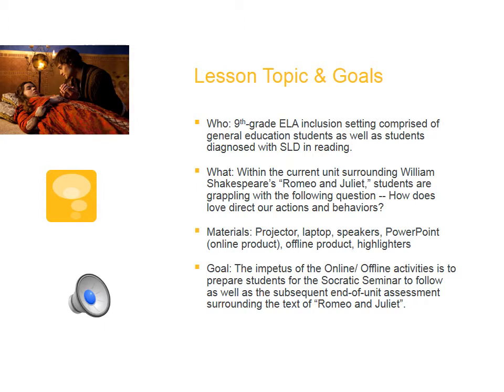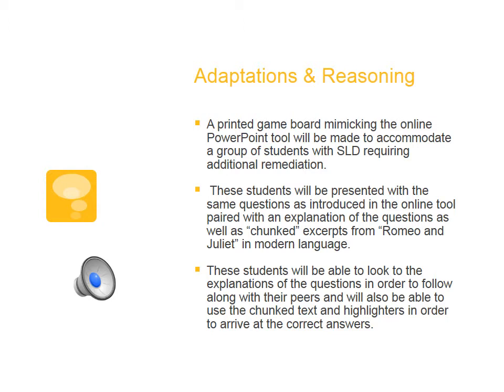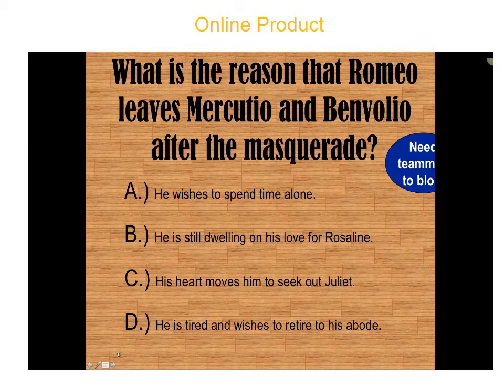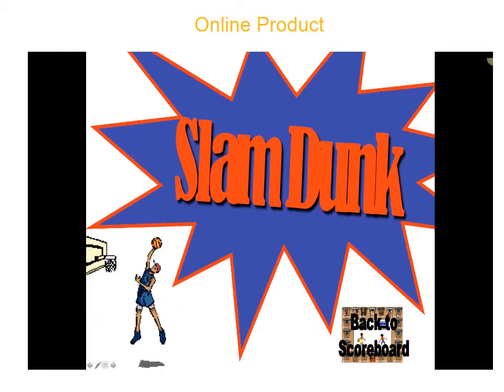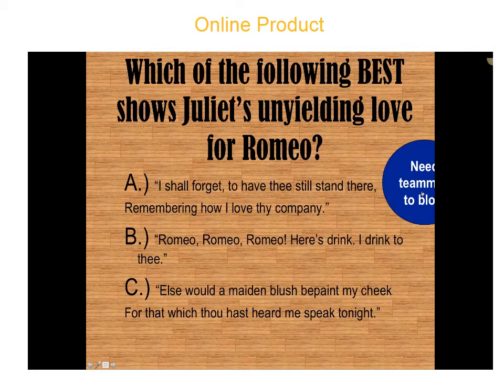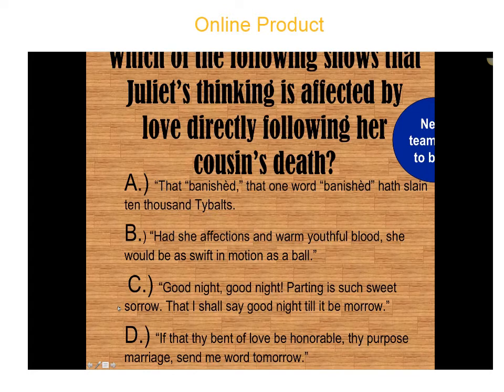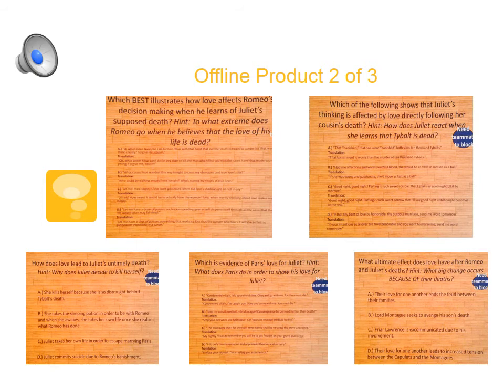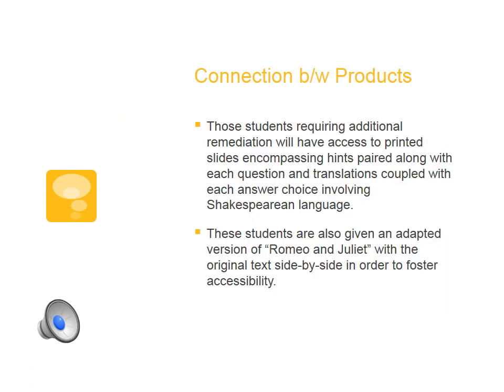JThomas ATPresentation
Final Project